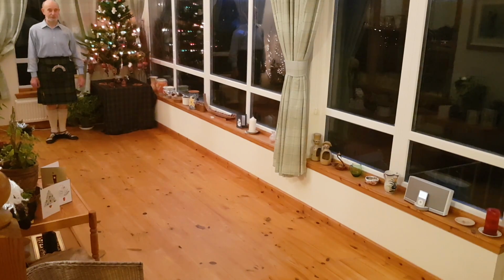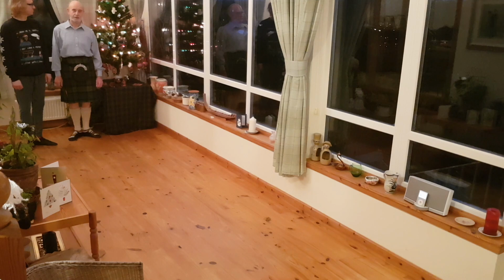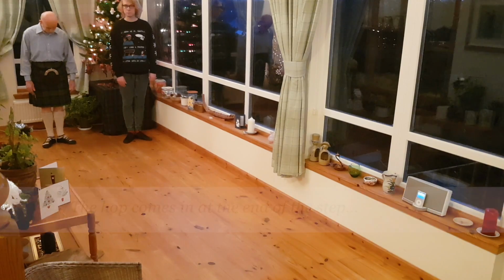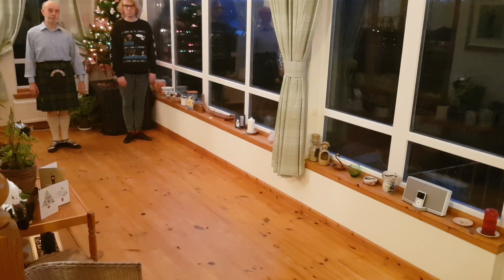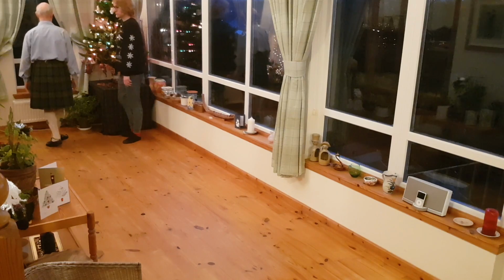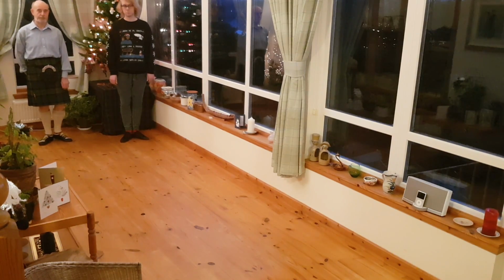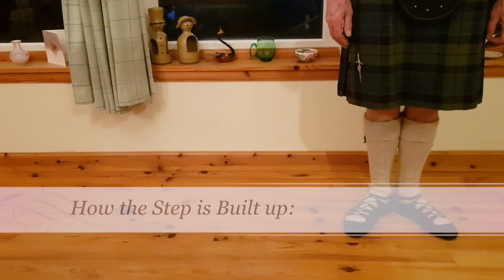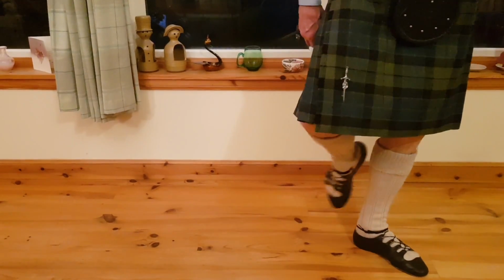Tutorial 3 of Moira Stacey's Scottish Dancing - Strathspey Travelling and Setting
Team Moira